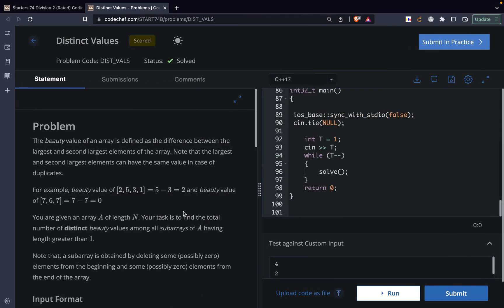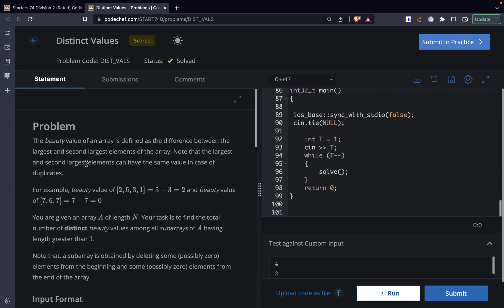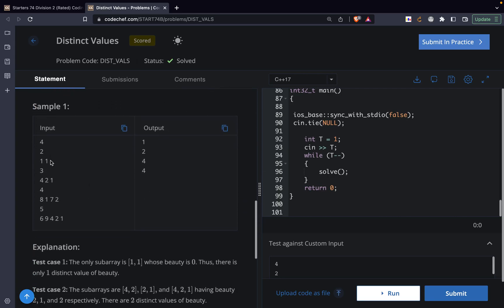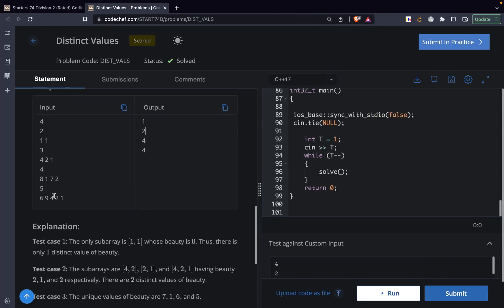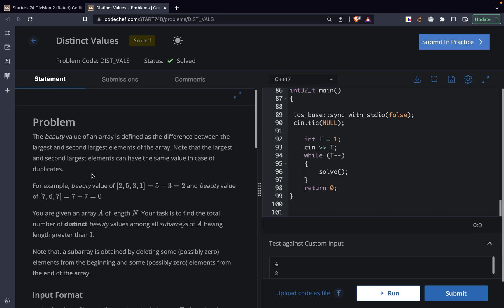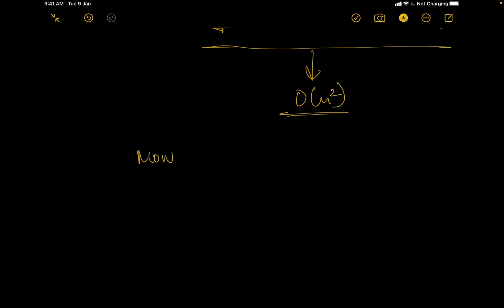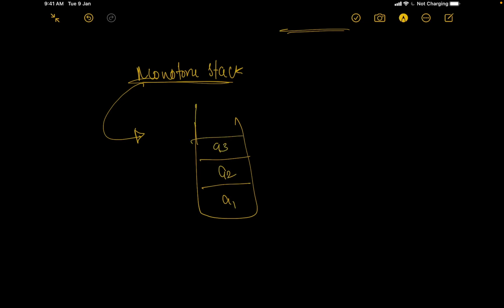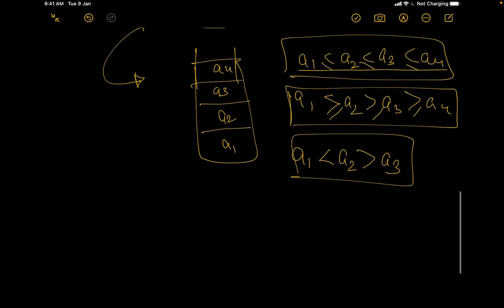Distinct Values | codechef starters 74